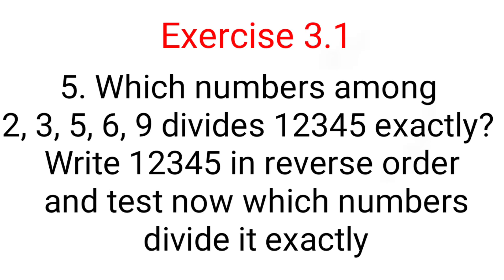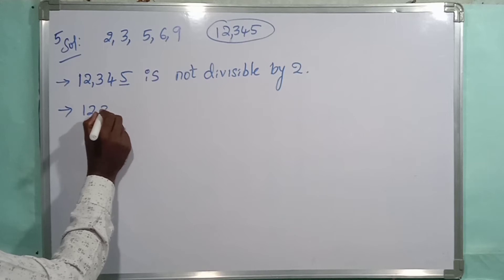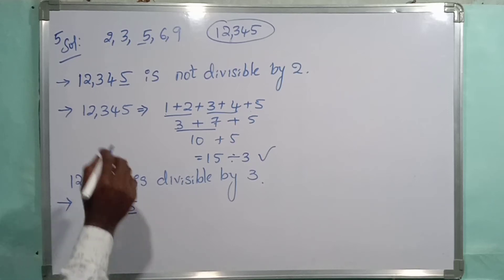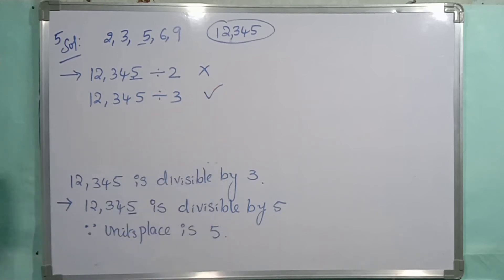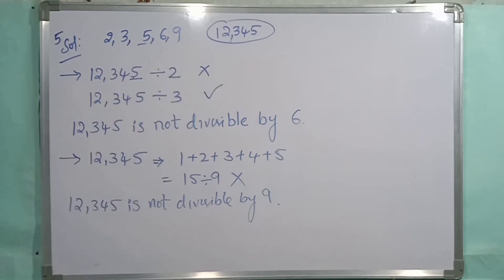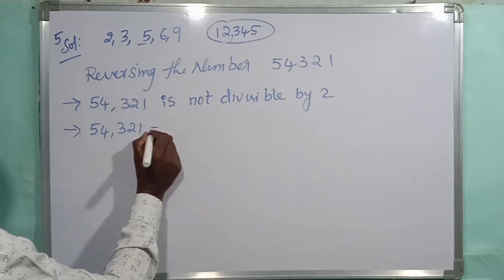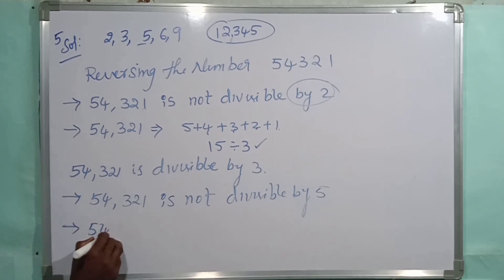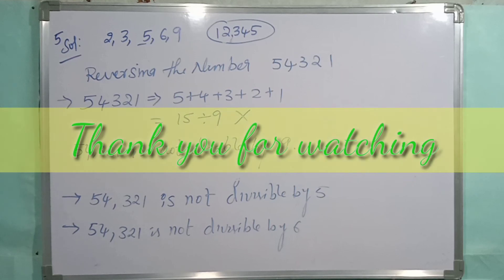class 6 maths chapter 3 playing with numbers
Which numbers among 2, 3, 5, 6, 9 divides 12345 exactly?
Write 12345 in reverse order and test now which numbers divide it exactly?